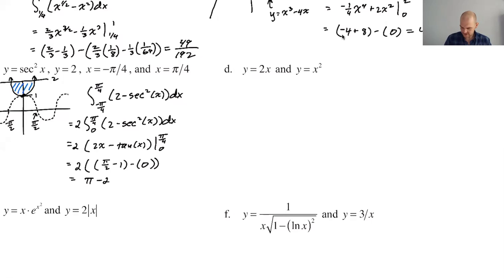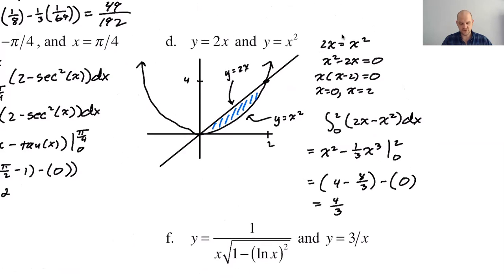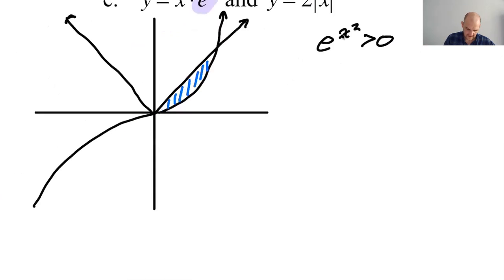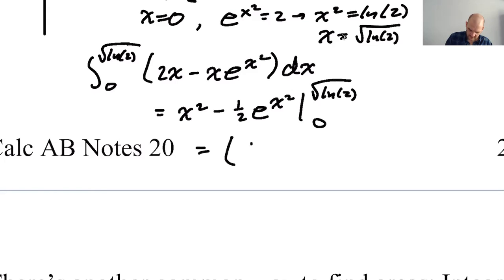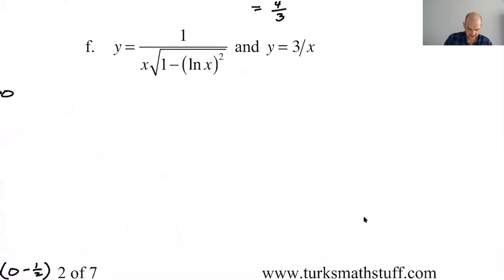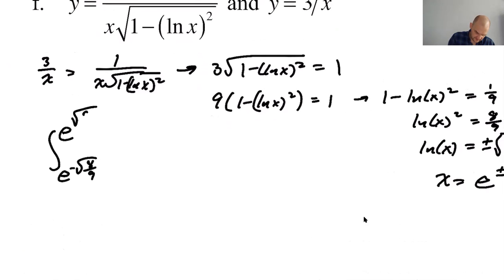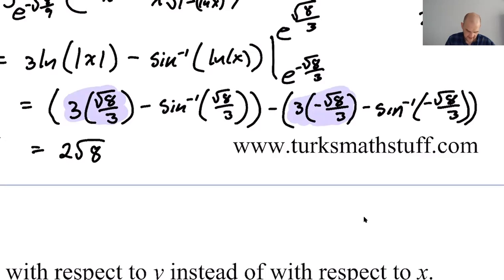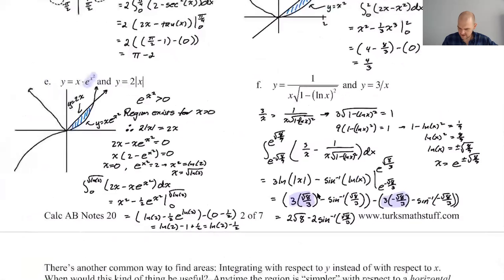Area Between Curves, pg 2, pt 2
Topics: area of region bounded by two curves; top - bottom from left to right; dx; sketching the region; finding intersections when necessary; identifying top and bottom